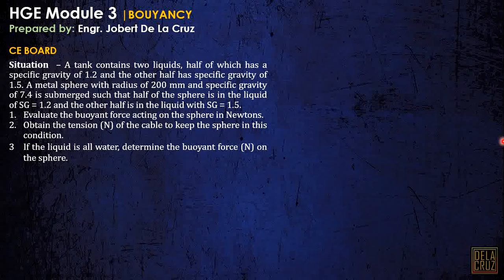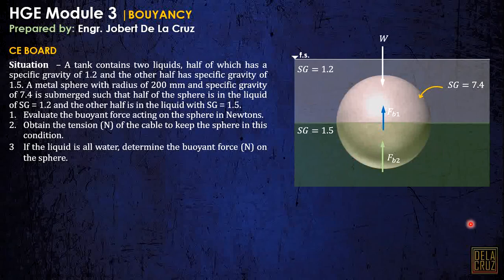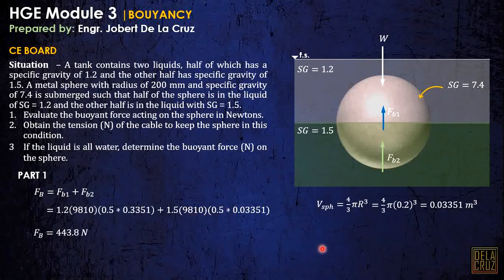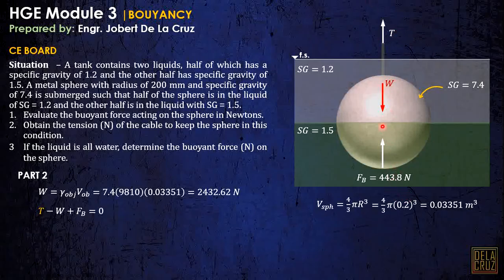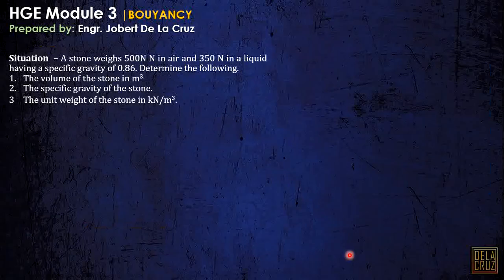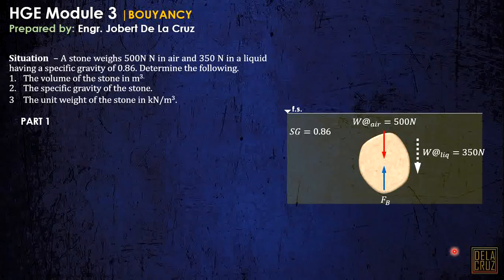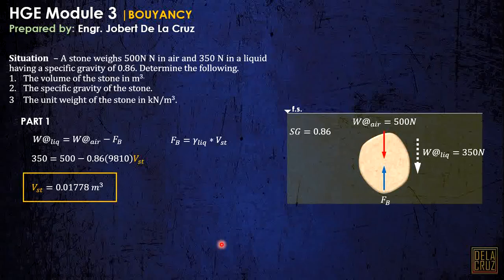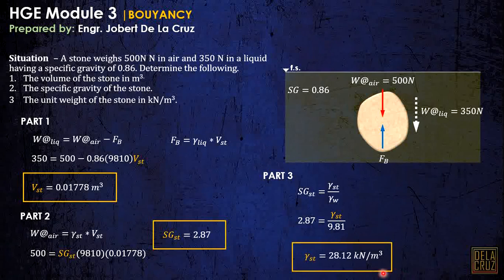CE REVIEW - WEEK 3 | BUOYANCY PART 2